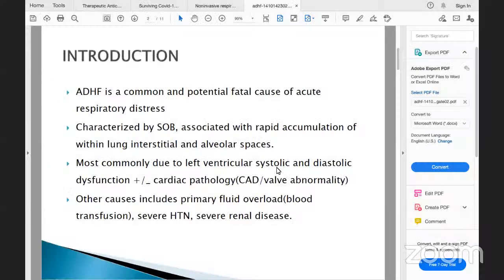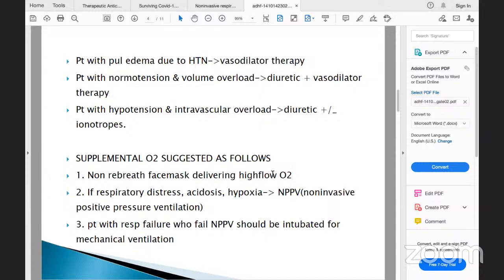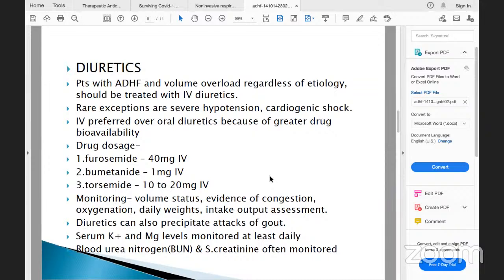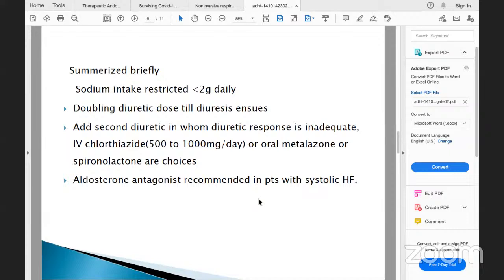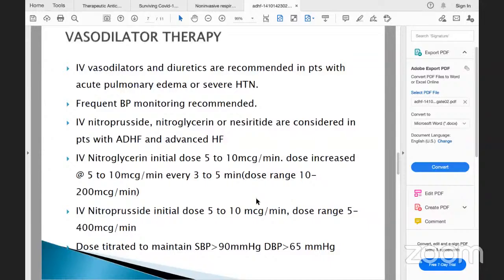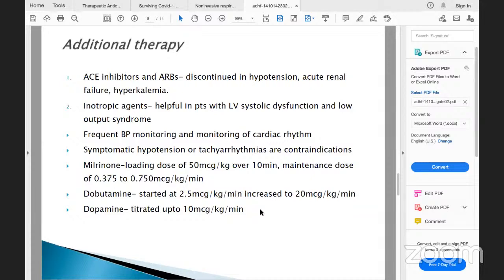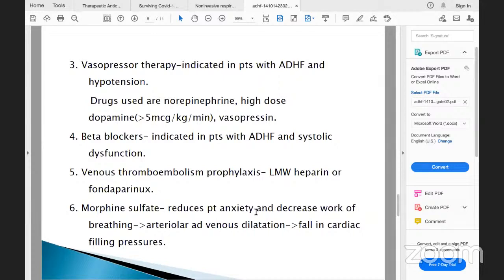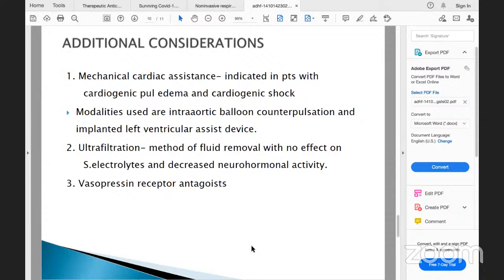Critical care Training sessions on Acute Decompensated Heart Failure by Dr. Sameer Malik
Acute decompensated heart failure (ADHF) is a sudden worsening of the signs and symptoms of heart failure, which typically includes difficulty breathing (dyspnea), leg or feet swelling, and fatigue. ADHF is a common and potentially serious cause of acute respiratory distress.